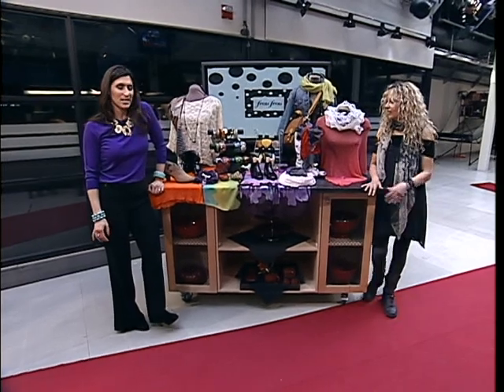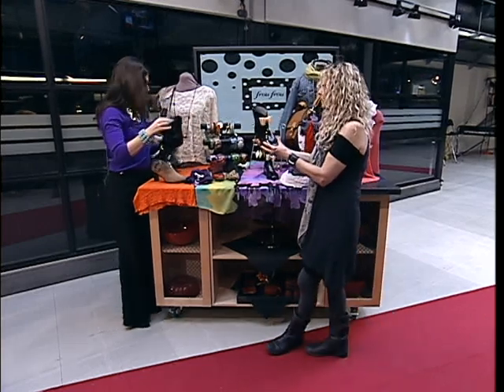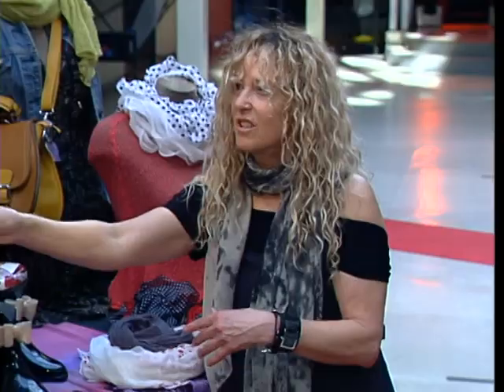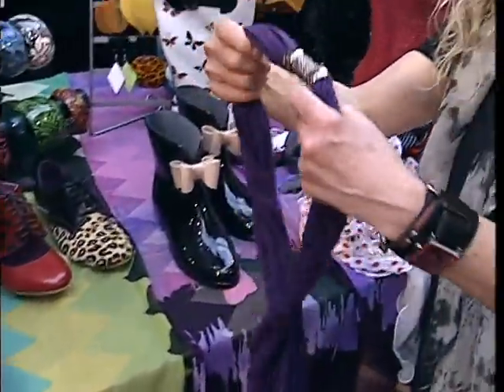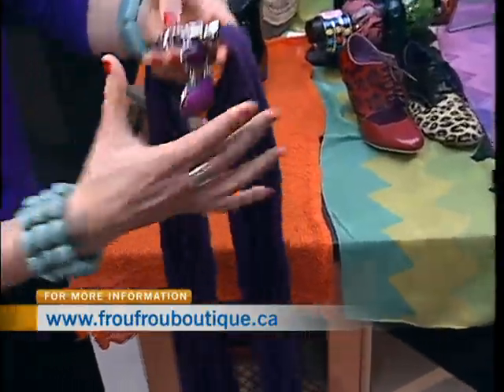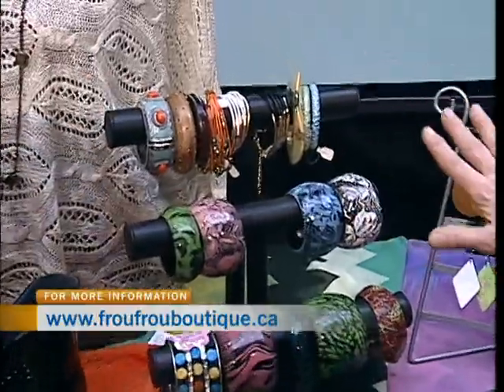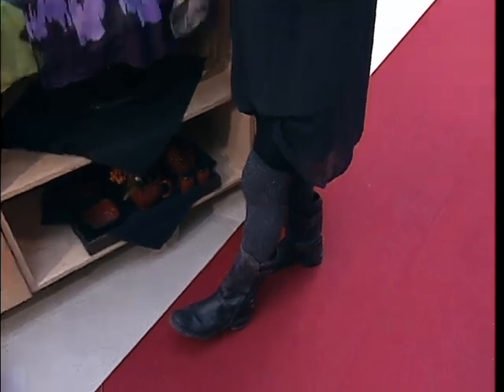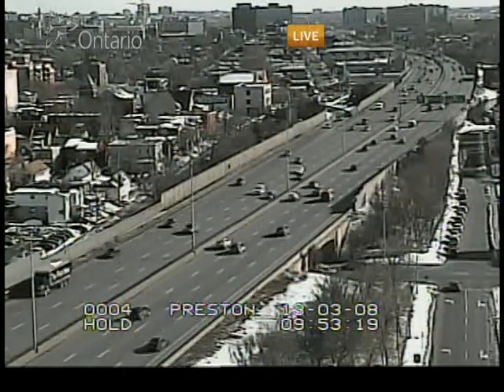Frou Frou Boutique 2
Patricia Phythian of Frou Frou Boutique showed off the hottest spring fashions and accessories on CTV Morning Live.